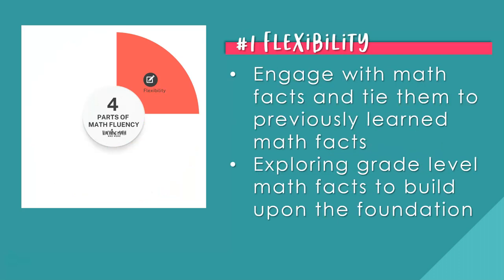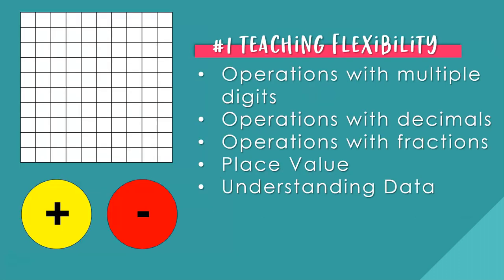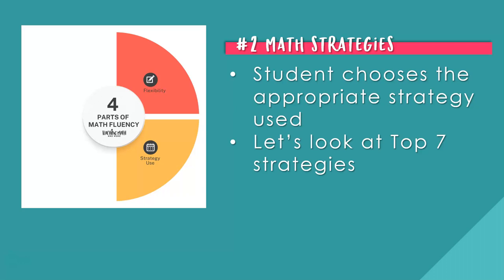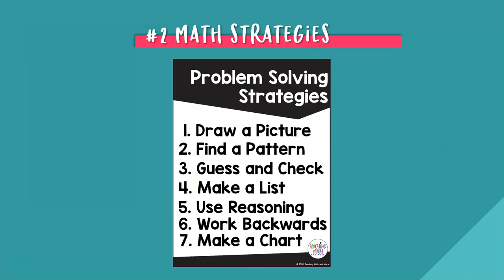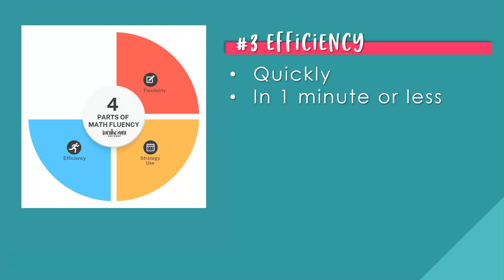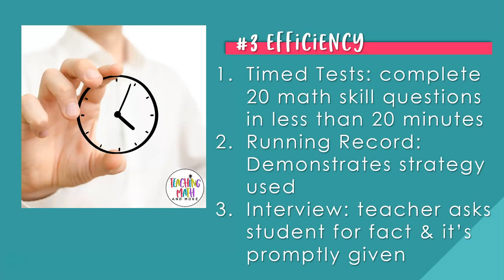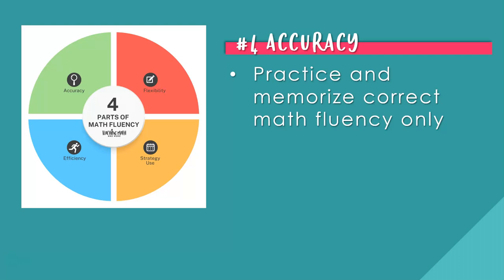How to Teach Middle School Math Fluency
How to teach middle school math fluency to kids, with tips, strategies, and resources to develop a math classroom plan to meet the needs of all your students. The purpose of this video is to help you the math teacher, to learn how to help your students achieve success learning math facts quickly.